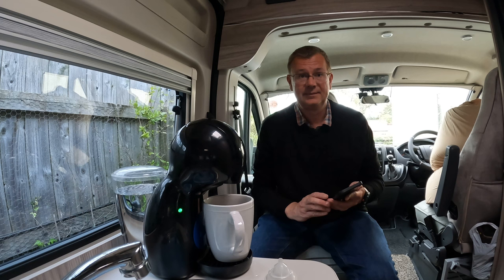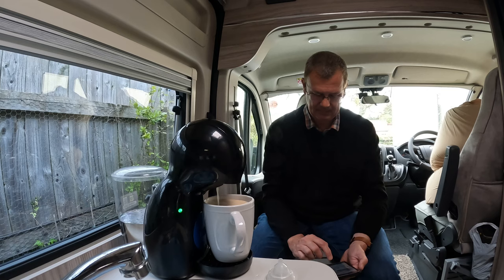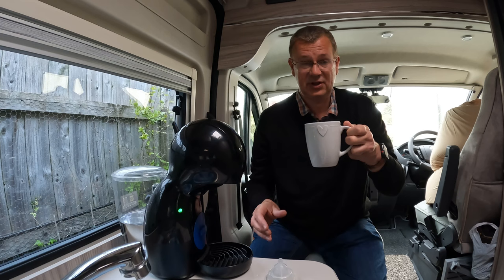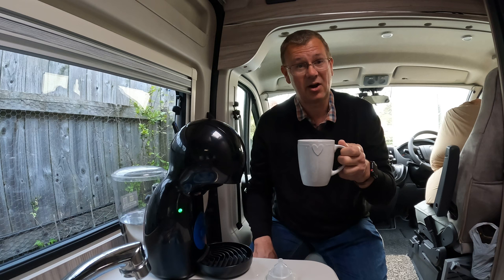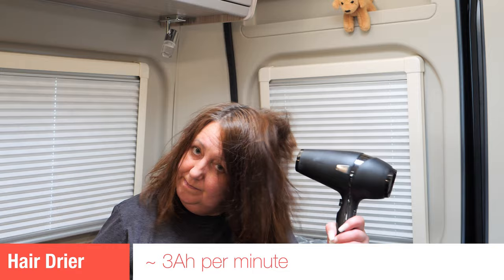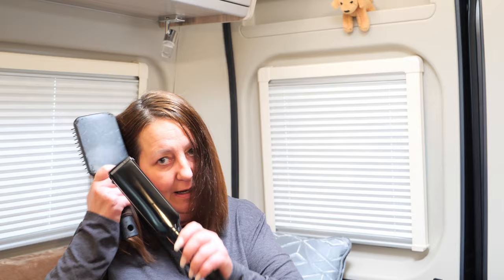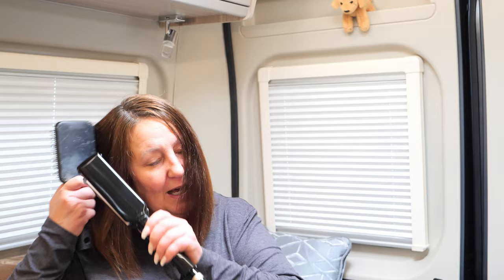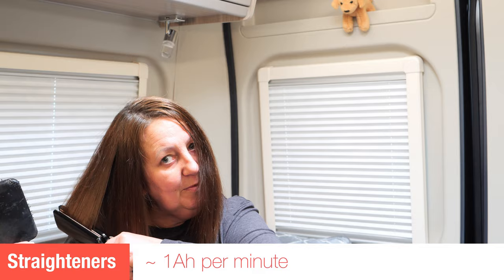10. Campervan Lithium and Inverters, So What? Game changer or waste of money?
Just for a bit of fun, a light hearted look at some things you can do off-grid without electric hookup with the Lithium and Inverter.

“So What” with some of the things it’s enabled us to do, and an odd one for a bit of daft 😳

Hope you find it useful too!

On a serious note, it makes no sense to charge your electric car from your camper inverter 😀

For reference we have a 3kw inverter and 460Ah 12V LIFEPO4 Lithium leisure battery which replaced our agm battery;

The Inverter I chose was a GIANDEL 3000W

When working with electrics, please ensure you’re confident in what you’re doing and switch the power off before making any changes, make sure connections are secure and appropriate size fuses or breakers are used to protect your van and equipment. Be particularly careful when working with or around mains electric also.

If you decide to do this yourself, this video is just a guide on how I have gone about it to suit my specific purposes and may not be the best way of going about it. Any mods you undertake you need to personally assess the risk before going ahead and whether it’s needed or right for you. Do so at your own risk.